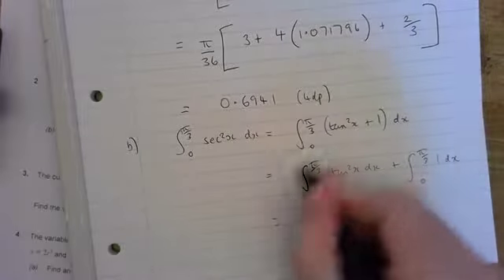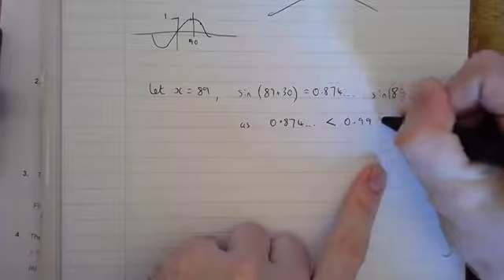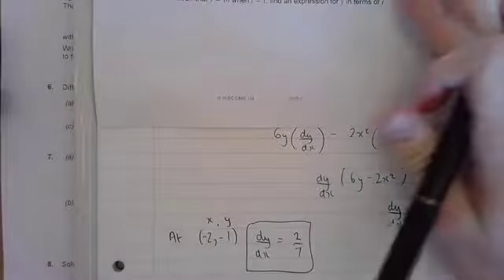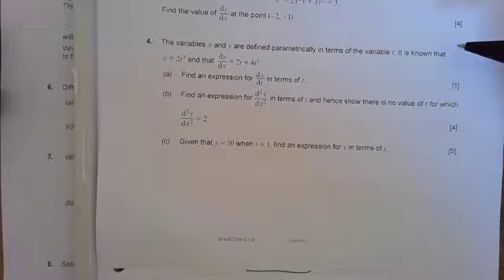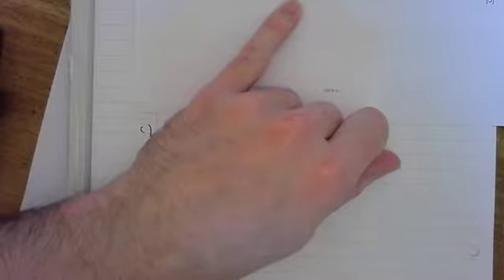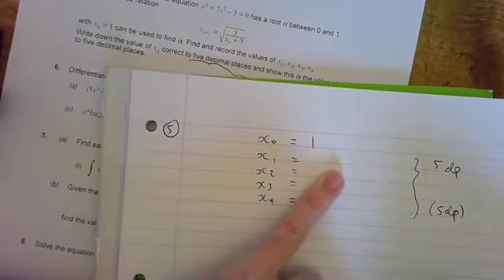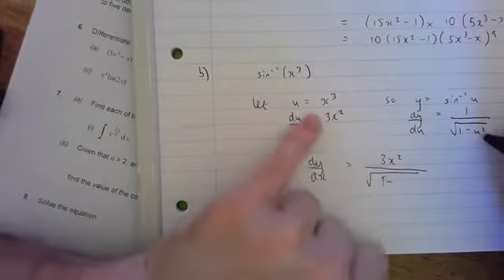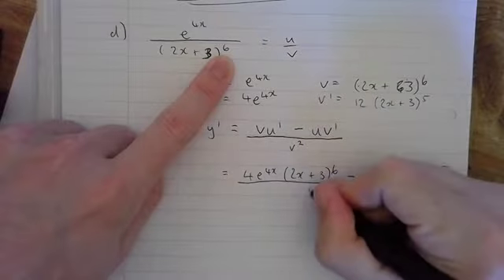C3 Jan 14 PART 2